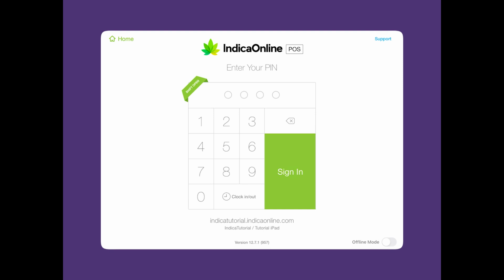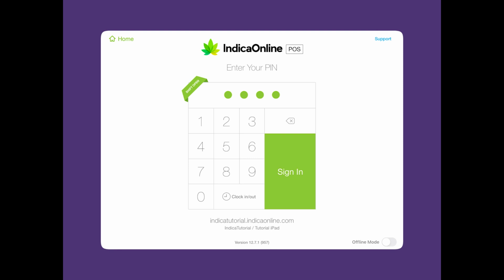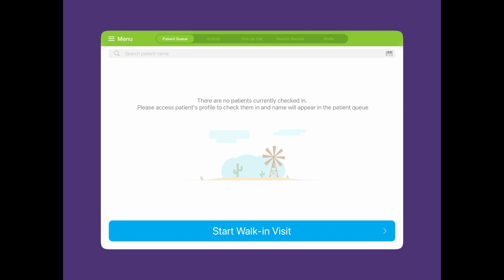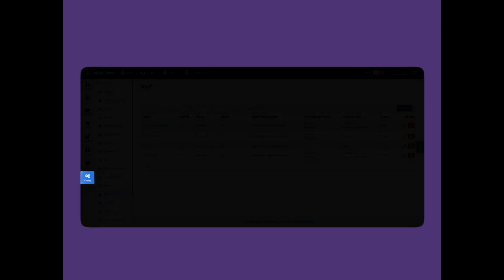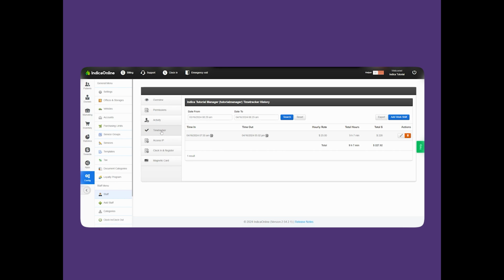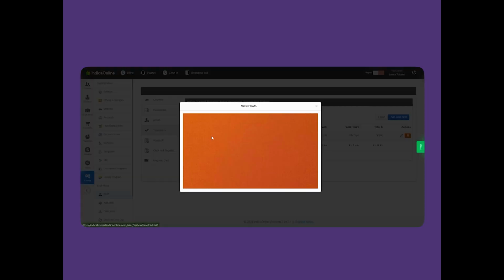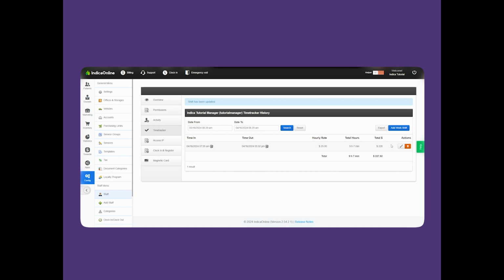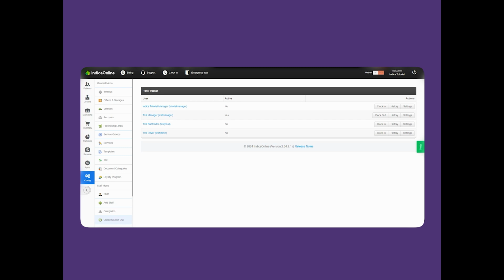IndicaOnline: Clocking In And Checking Timesheets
Easily clock-in and check timesheets with this tutorial.

0:00 - 01:00 How to Clock In
01:00 - 02:37 How to Check Timesheets